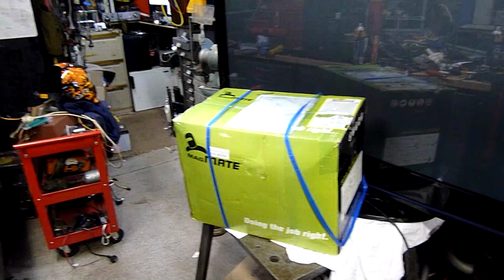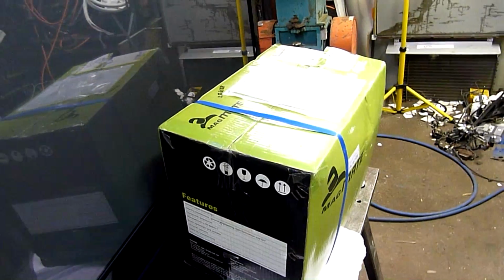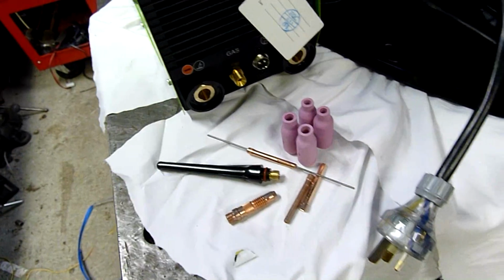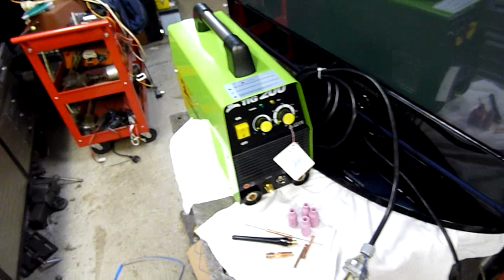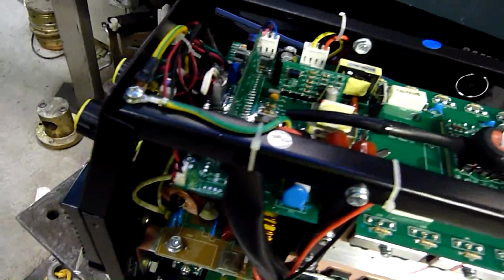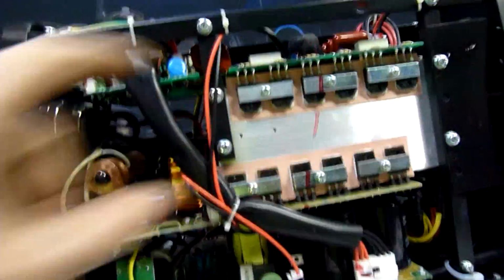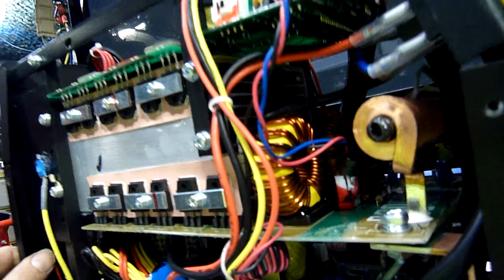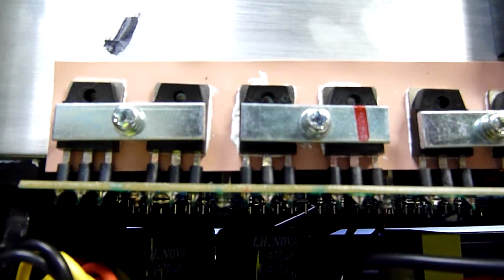Magmate 200A Inverter Tig Opening and Inspection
Opening the Package and the Welder Itself!